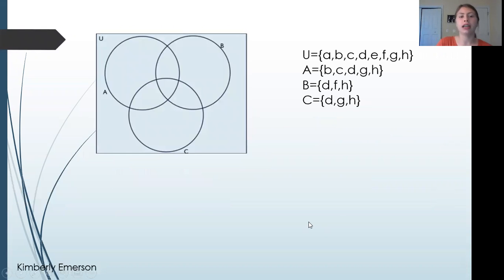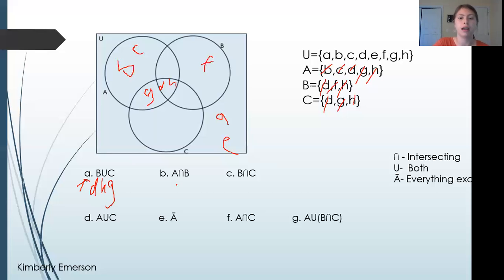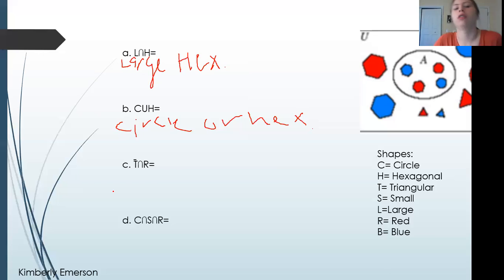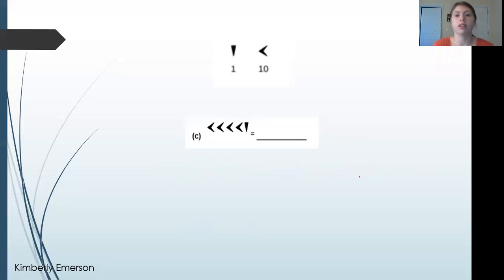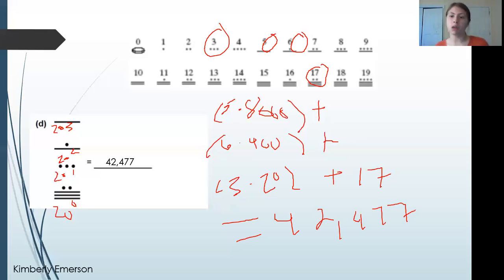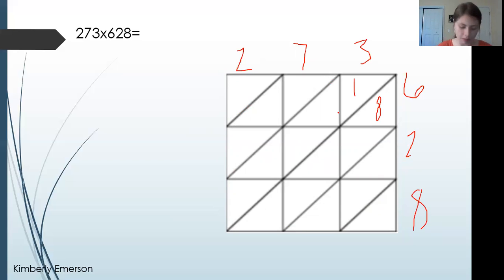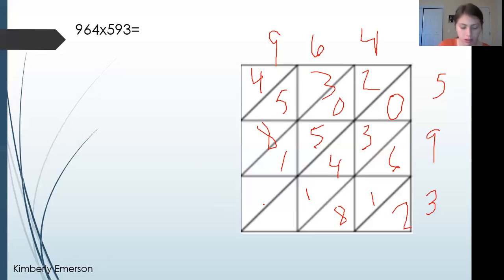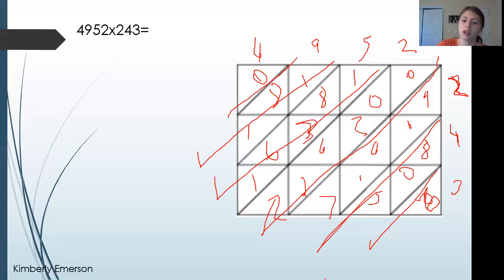Mod 2 Ch2&3 Emerson Kimberly MFT1 Fall2019